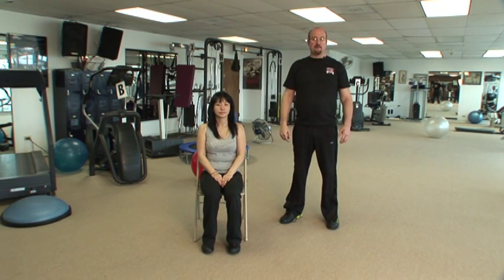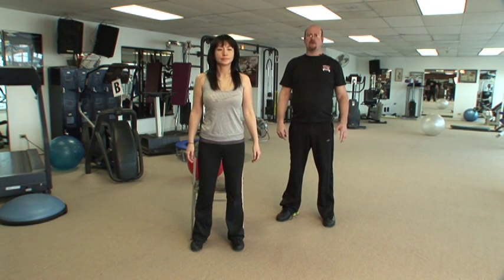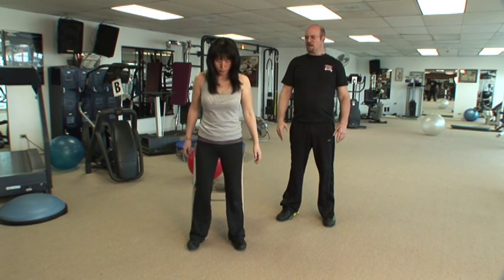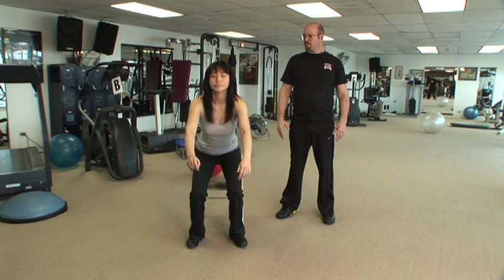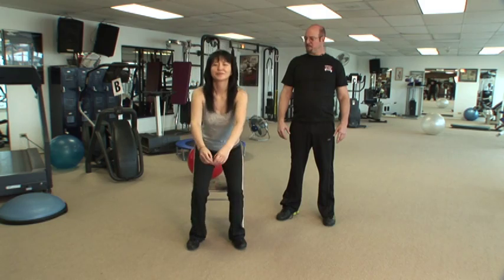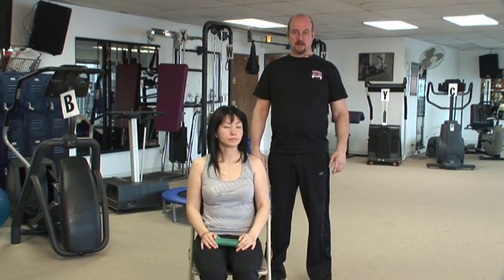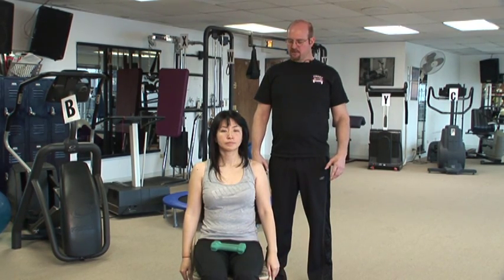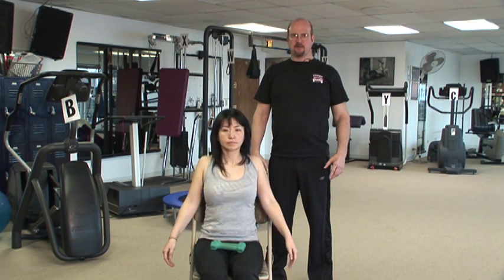In-Flight Exercises : In-Flight Circulation Exercise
Improve circulation on an airplane with in-flight squat exercises. Work the calves and leg muscles using in-flight squats with expert tips from a fitness trainer in this free exercise video.

Expert: Dave Collier
Bio: Dave Collier is the owner and manager of High Road Gym in Lakewood.
Filmmaker: TOM KARGES